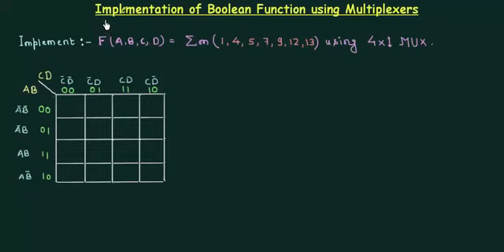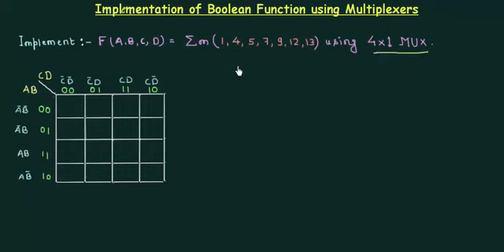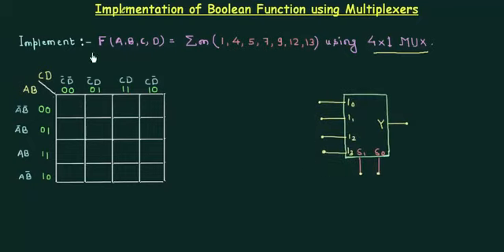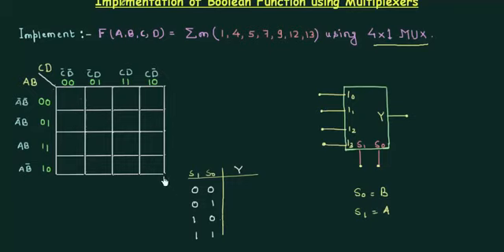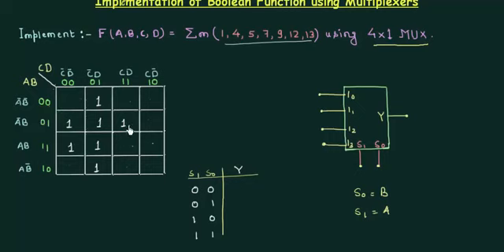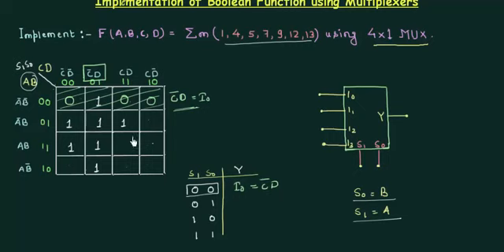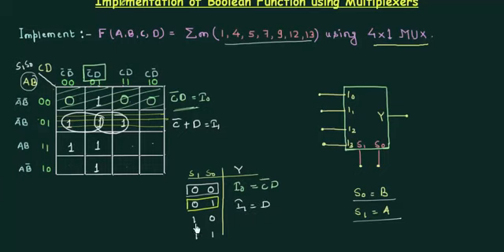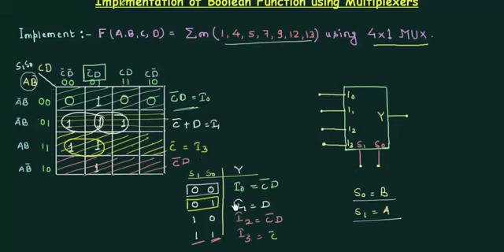Realization of Boolean function using multiplexer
subject name : switching theroy & logic design
chapter name : combinational logic circuits design using MSI&LSI